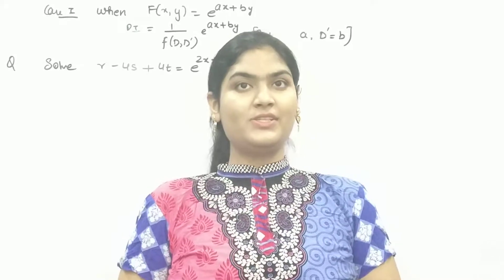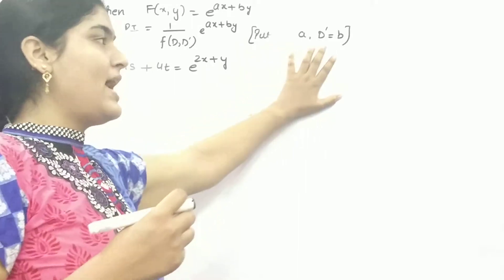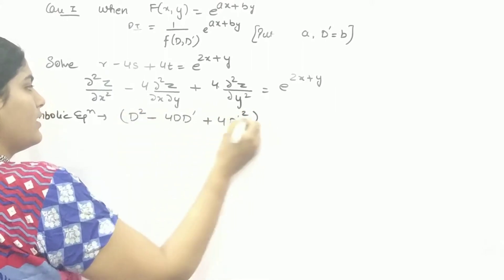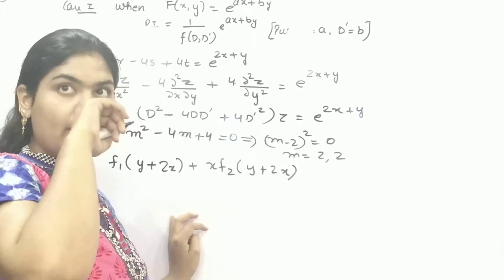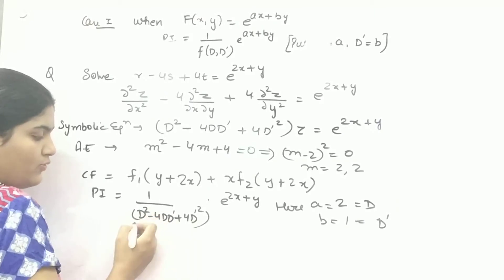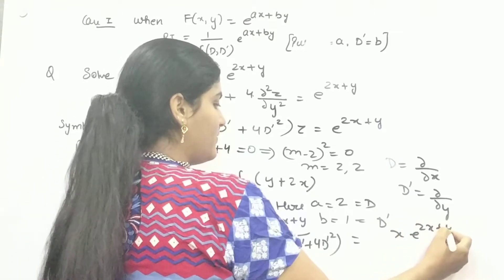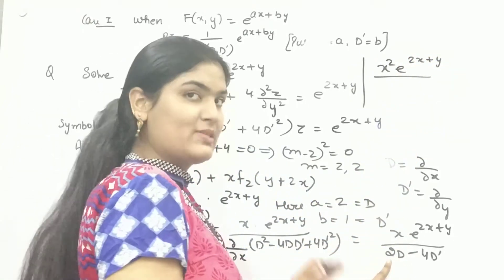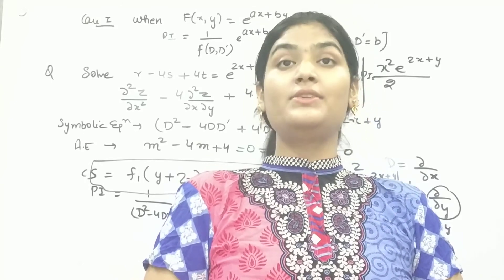PI WITH EXPONENTIAL FORM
How to solve homogenous linear partial differential equation with exponential form